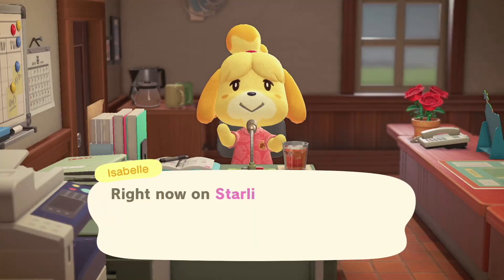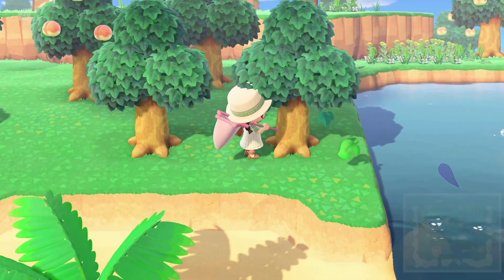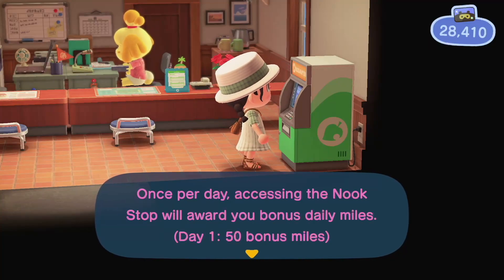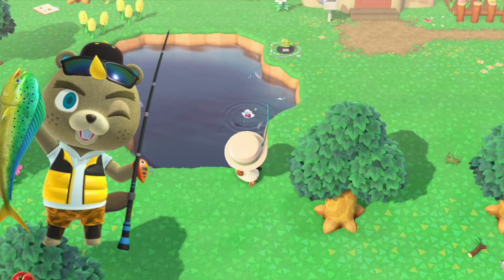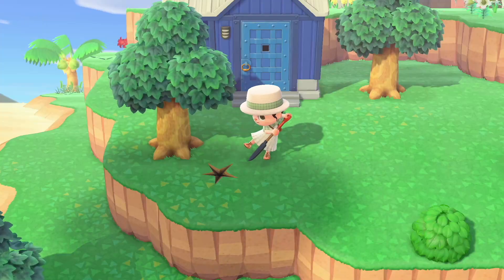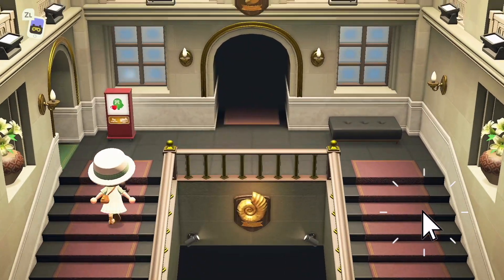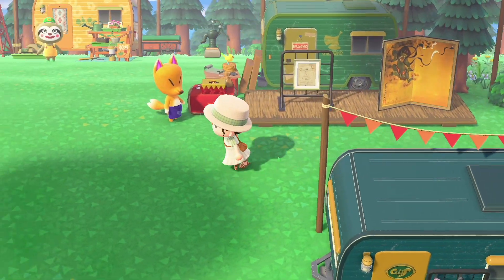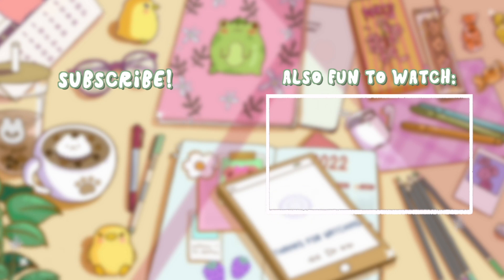28 things to do every day in animal crossing new horizons 🍃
side note: English isn't my first language :)

in this video: 28 things to do every day in animal crossing new horizons 🍃! today I'm gonna show you what to do in animal crossing when you're bored or when you don't know what to include in a daily routine. hopefully i have some ideas for you that you hadn't thought of or didn't know were possible. there are many animal crossing secrets that you'll only find when you explore every corner of the game, so i defenitely recommend you do these things on a daily basis!

ᴘʀᴏᴅᴜᴄᴛs ɪ ᴜsᴇ
nintendo switch
animal crossing new horizons
elgato HD60 S+